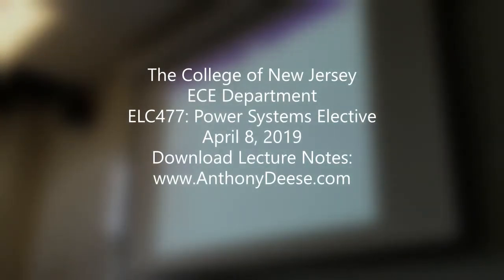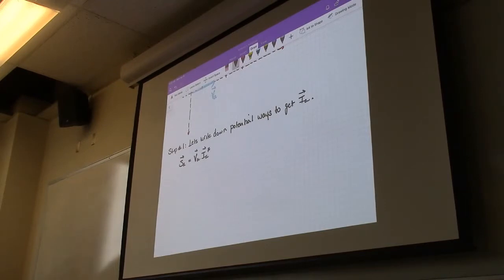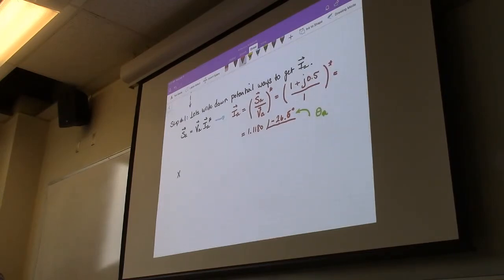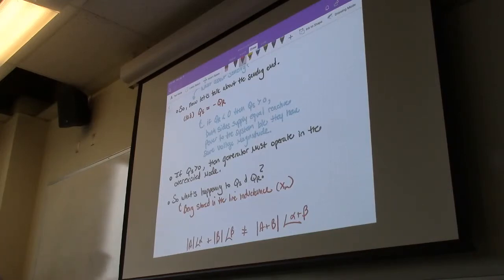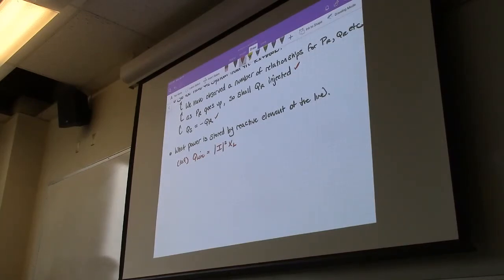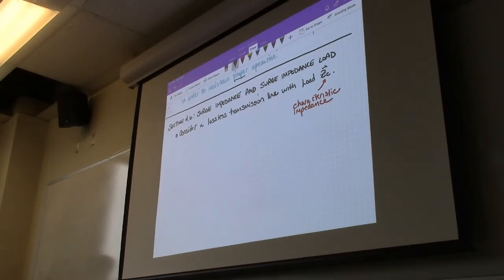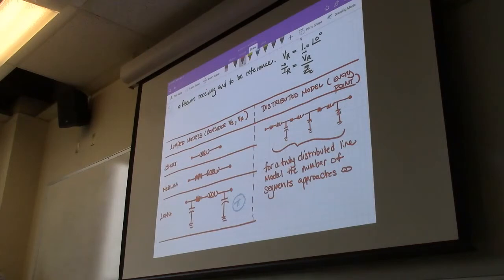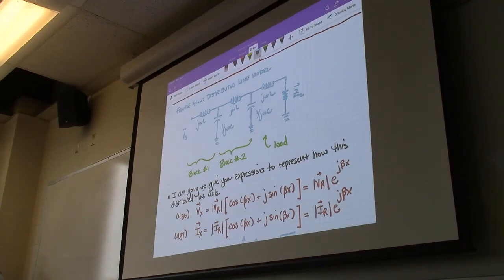ELC477: Power Systems Lecture #12 on Transmission System Effects (Cont)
Chapter #10 Topics Covered: 1) synchronous machine within a transmission system, 2) voltage regulation.

April 08, 2019: Lecture #11 from ELC477/Power Systems and Renewability course at The College of New Jersey.  Presented by Dr. Anthony Deese, Associate Professor of ECE and Department Chair.